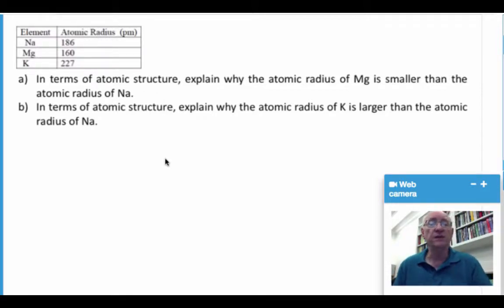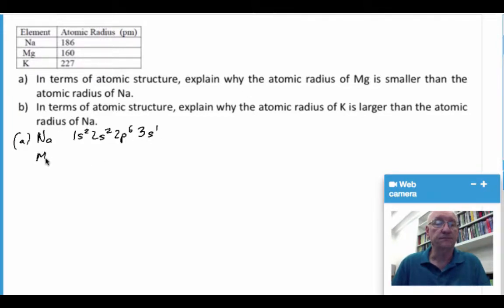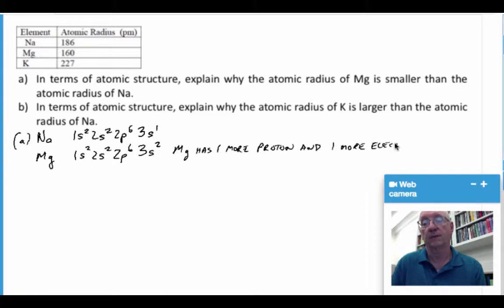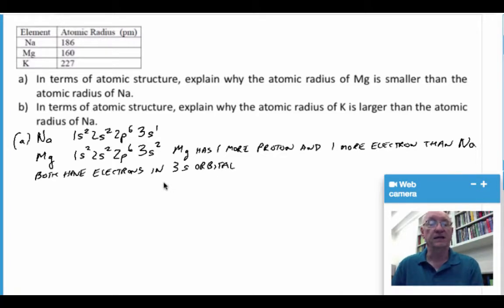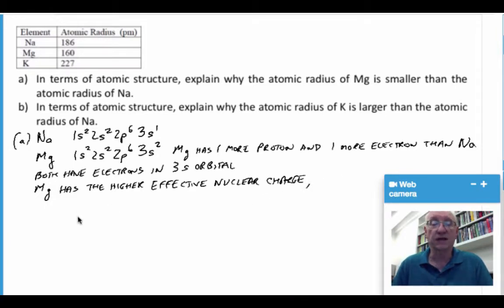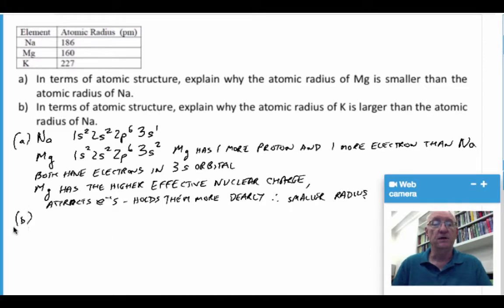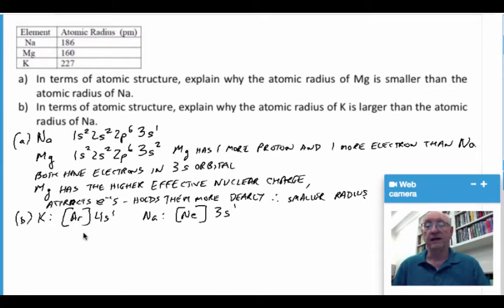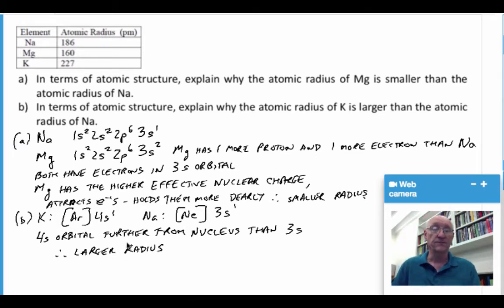CHEM161 FA17 E1SQ5